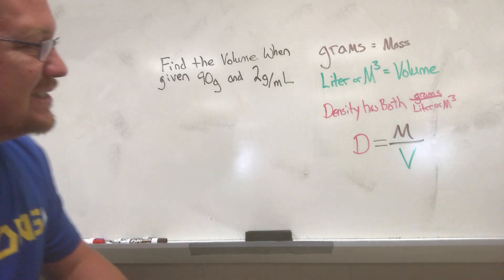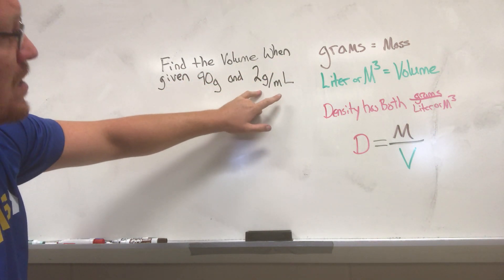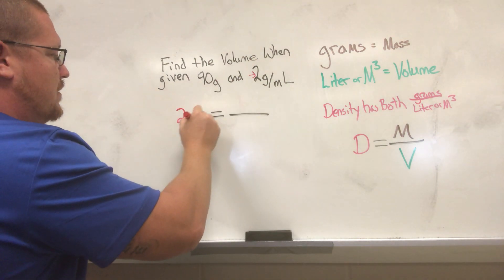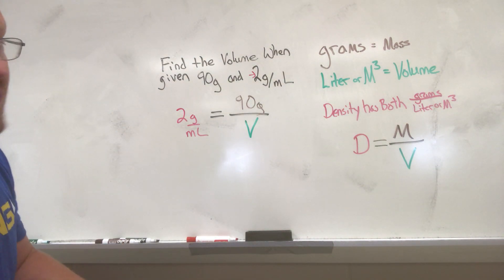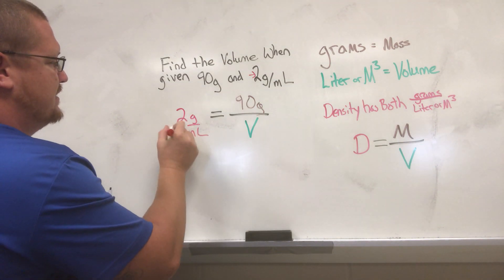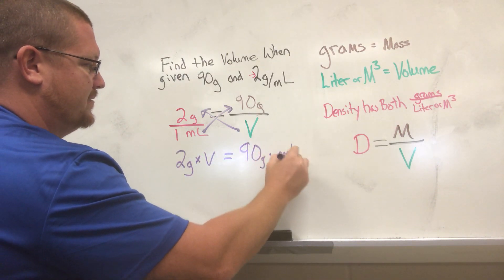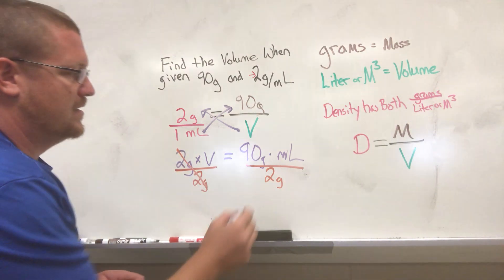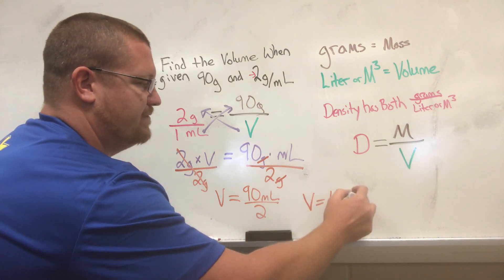How to Solve for Volume using d=m/v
Brief Tutorial of how to solve for volume using the density formula. Video 3 of the density series.